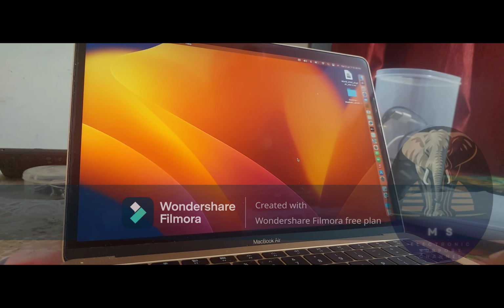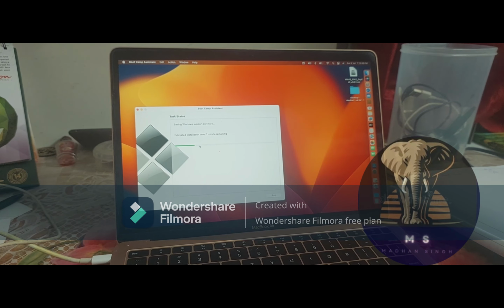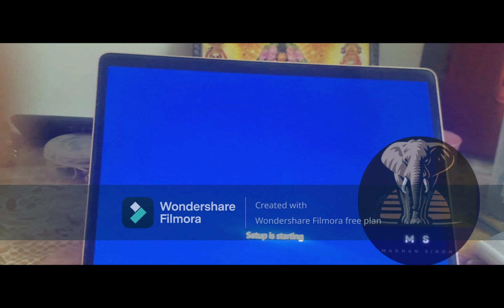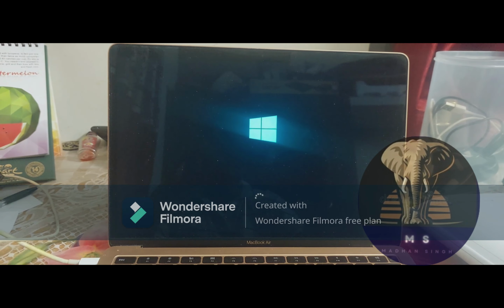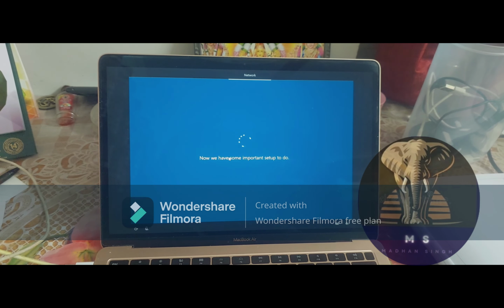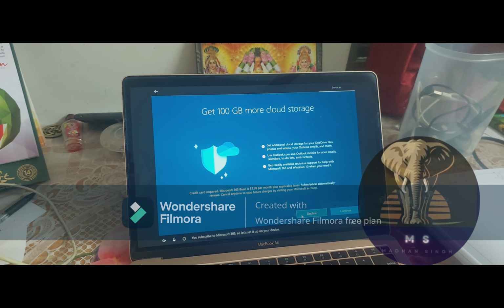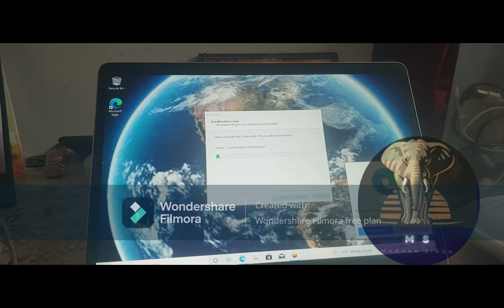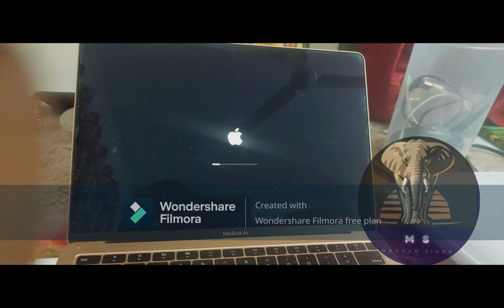Windows dual boot on Apple laptop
MS electronic support channel